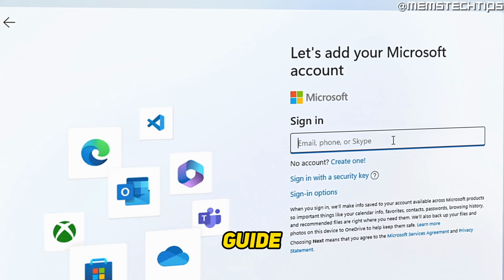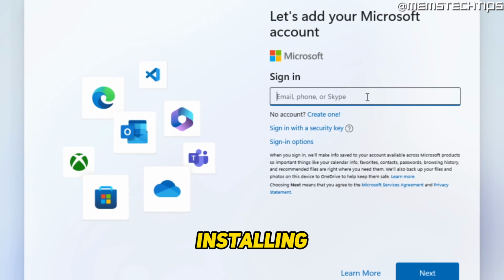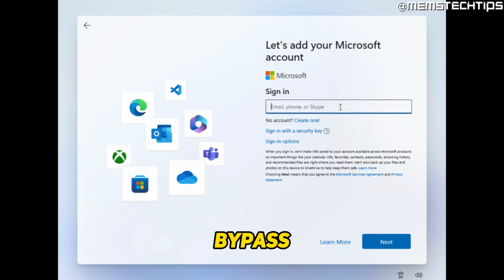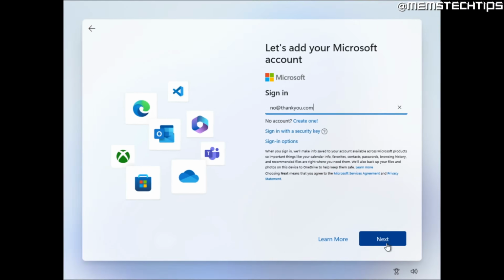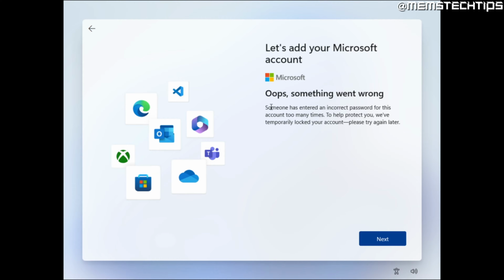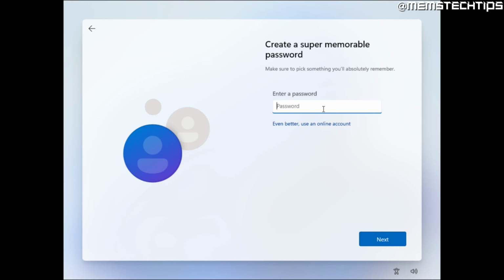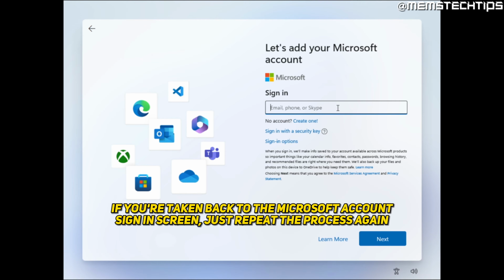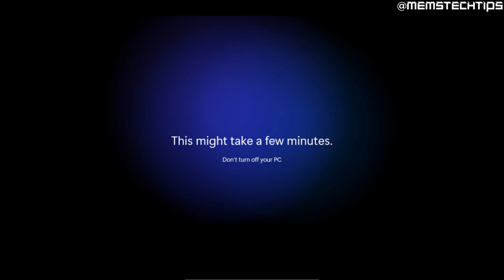How to Skip Microsoft Sign In Windows 11 Setup (Tutorial)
In this tutorial video, I'll show you how to skip the Microsoft sign in screen during the Windows 11 setup on Windows 11 Home and Windows 11 Pro.
If you've been wondering how to skip the Microsoft sign in when installing Windows 11 and get the option to create a local account during the initial setup process on Windows 11, this video will show you exactly how to do that.

Password: enter any random password

If it doesn't work the first time, just repeat the process until it works!